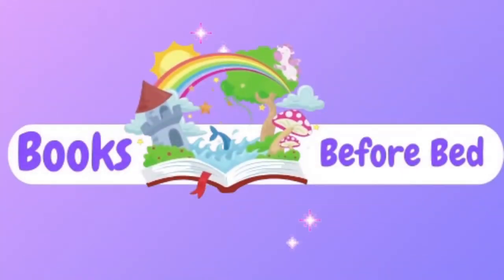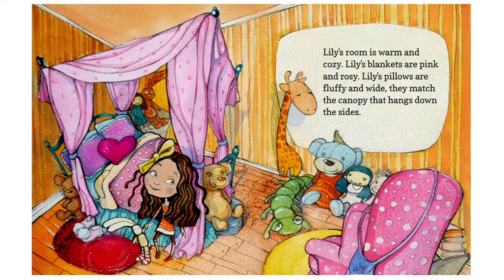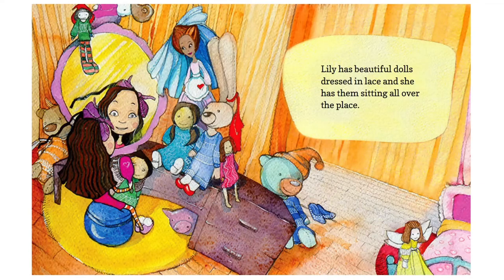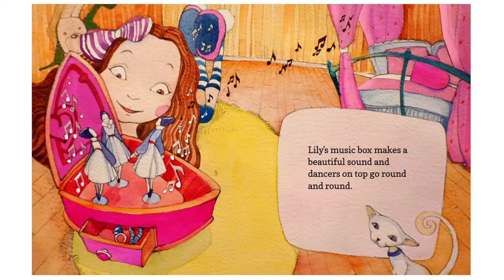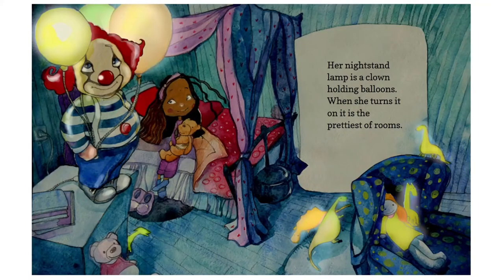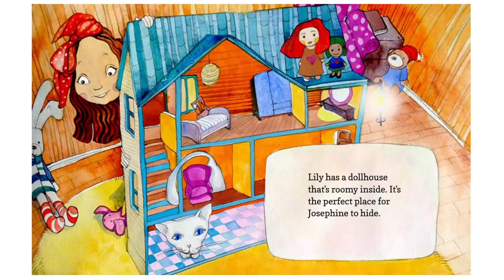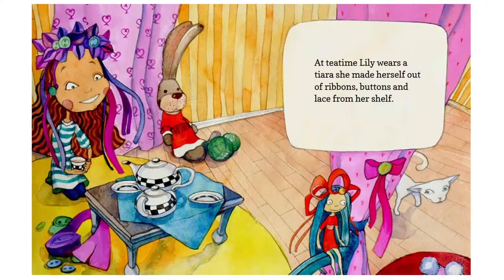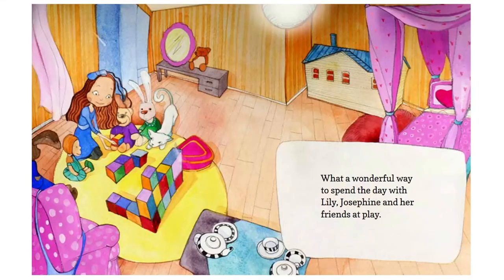Lilly Lemon Blossom 🌸: Welcome To Lilly's Room | Books 📙 Before Bed😴 | children's audiobook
Lily Lemon Blossom Welcome to Lily's Room
By  Barbara Miller
Illustrator: Inga Shalvashvili

Lemon Blossom, a delightful little girl who loves adventures and playing with her friends. Lily invites you to see her lovely room and meet her many friends, including Bunny Rabbit and Josephine her kitten!

Thank You For listening, We Hope you enjoy the collection of online stories we have read!

Channel Hosted By:
Ryan B.

Thats A lot Of Scrolling!